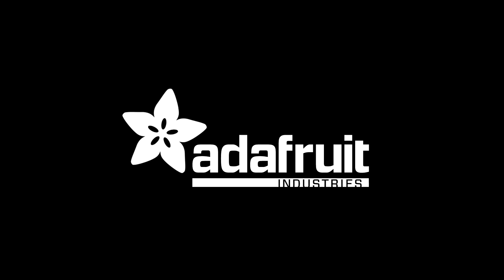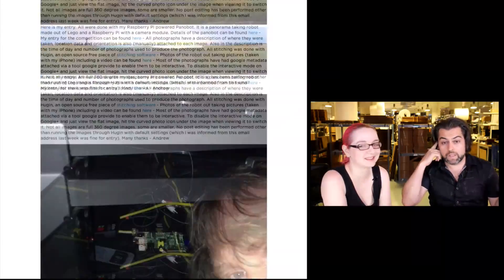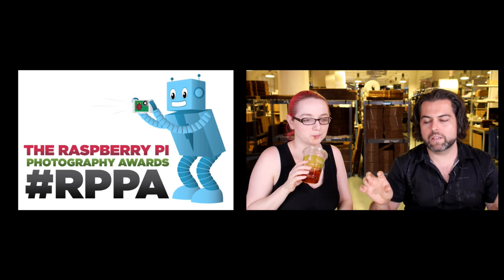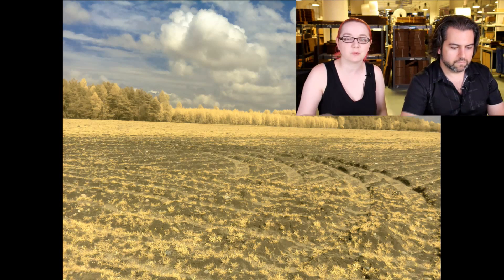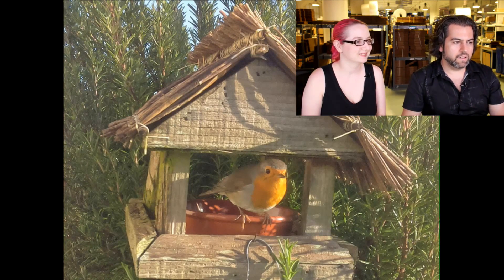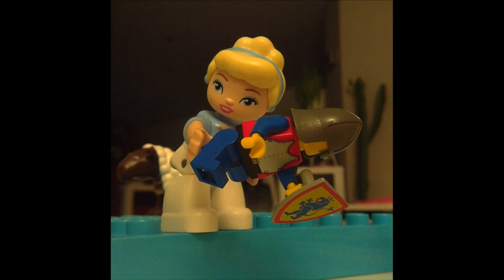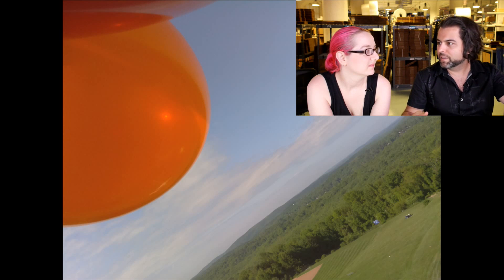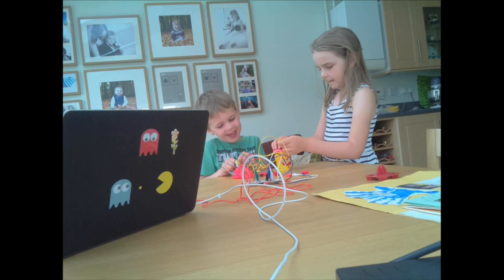Winners of the Raspberry Pi Photography contest 2014!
These are all the winners of the Raspberry Pi Photography contest! 2014 The GRAND PRIZE WINNER is Andrew Mulholland, all the other photos (14 total) are runners up selected by our judges! If you won we will be contacting you on 8/1/2014 or sooner!